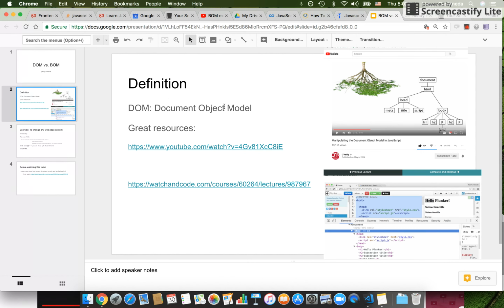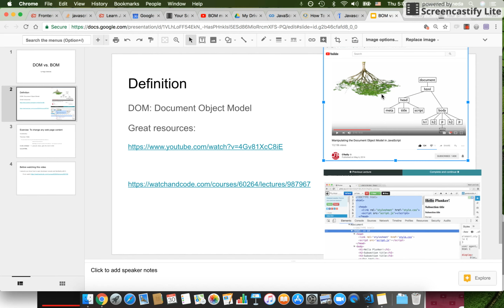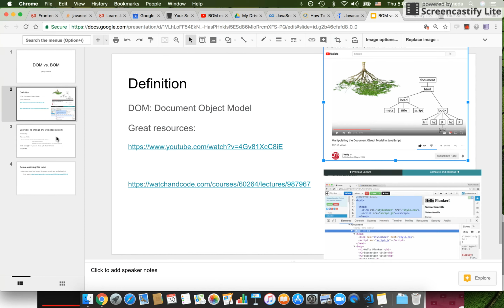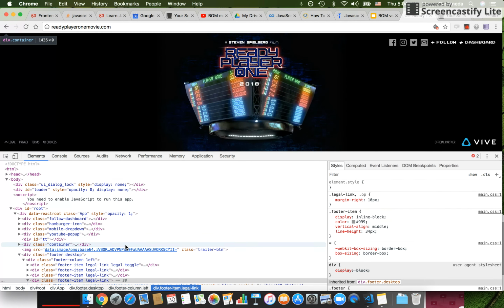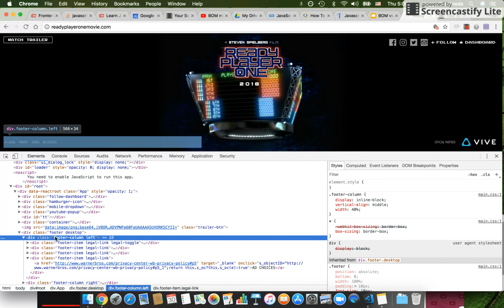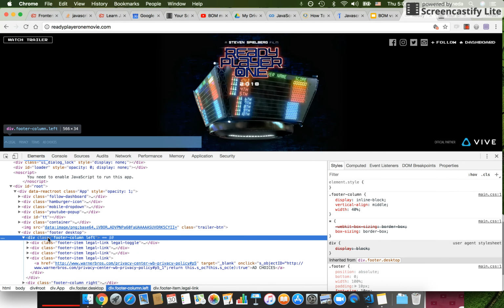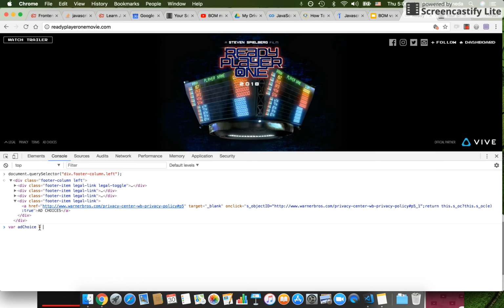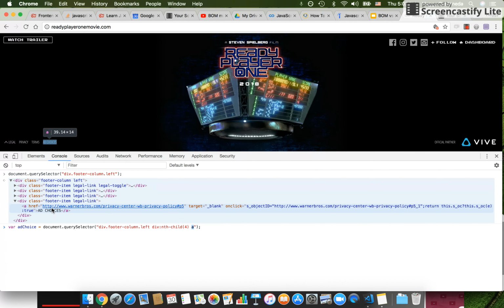DOM Vs. BOM Part1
Part1 of DOM Vs. BOM video series
DOM: Document Object Model

DOM: Document Object Model tree-like structure built behind the scene by your window browser so we get to traverse it through JavaScript.